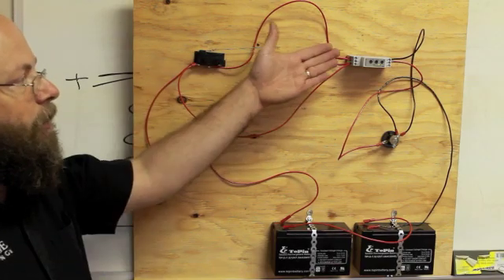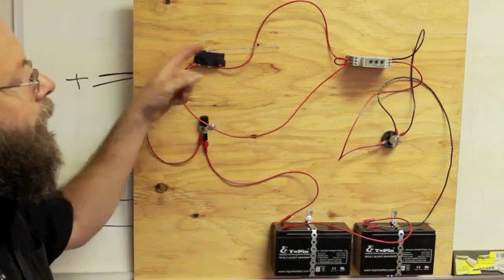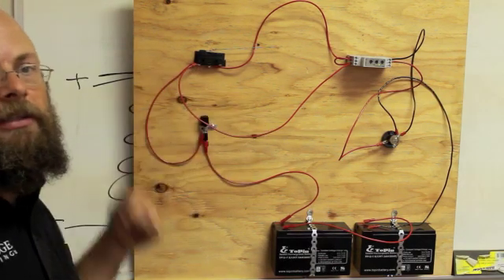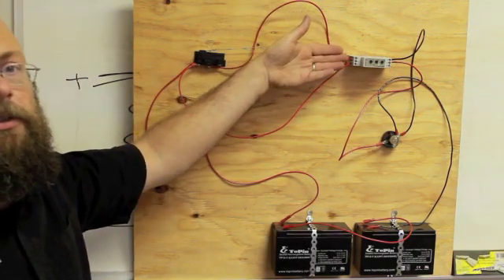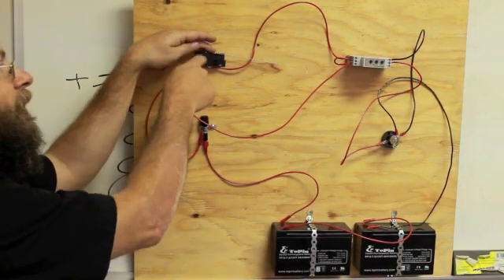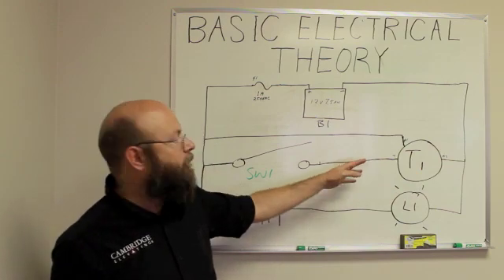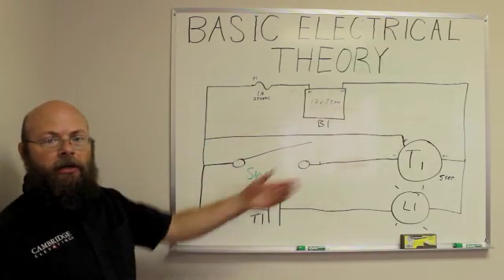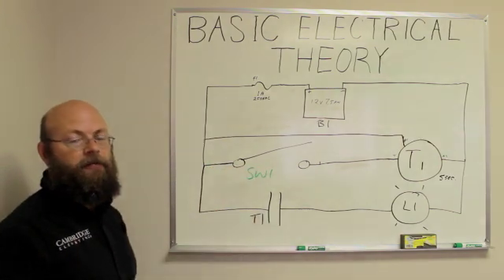Cambridge Elevating - Basic Electrical Theory Part 4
Cambridge Elevating technician going over basic electrical theory.